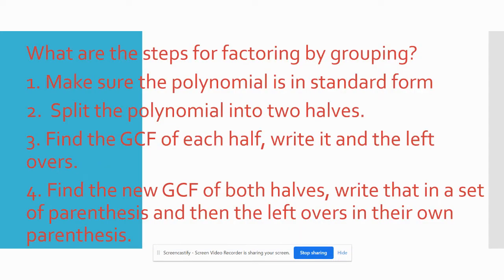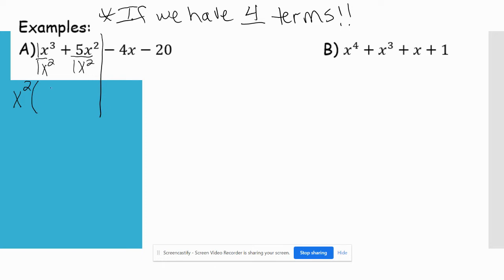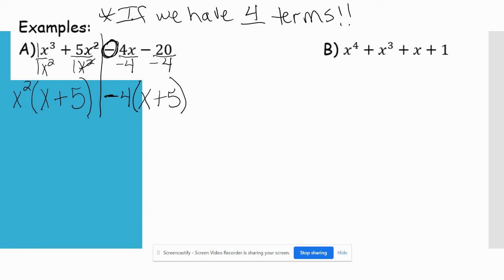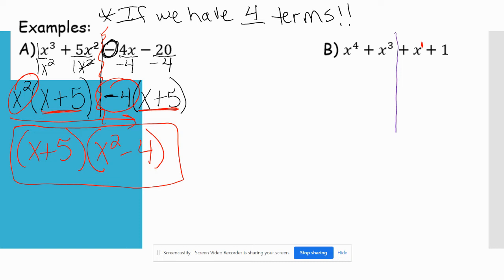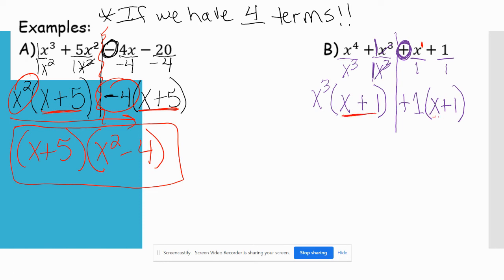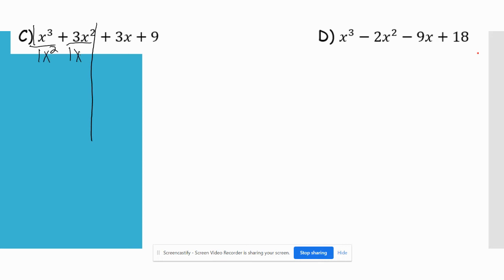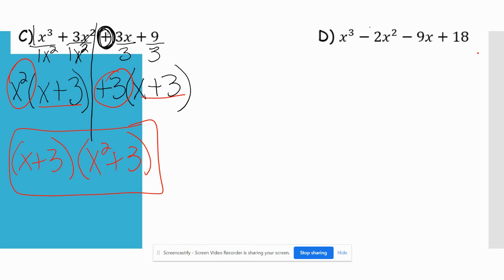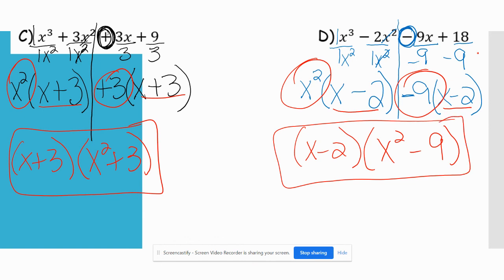7.5B Notes: Factor by Grouping (A1)